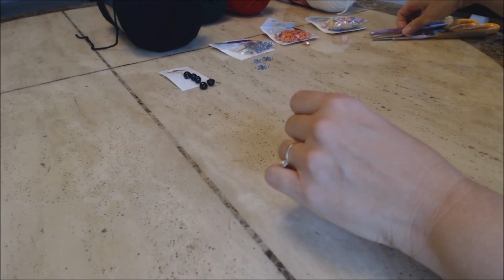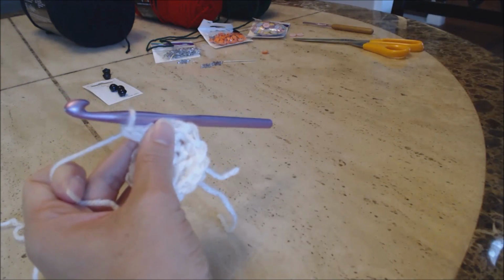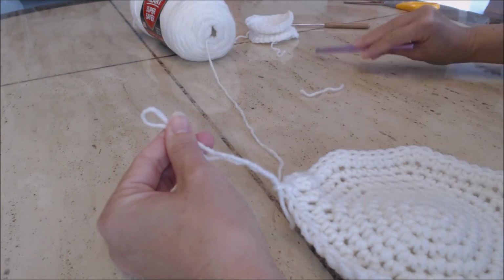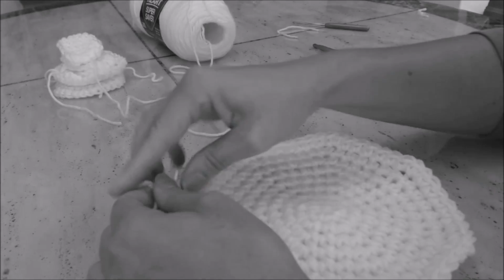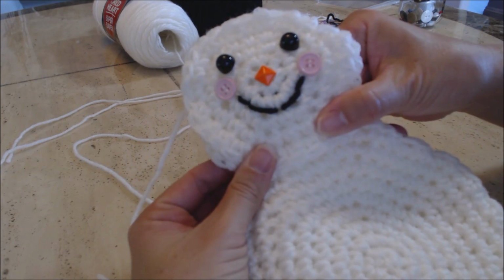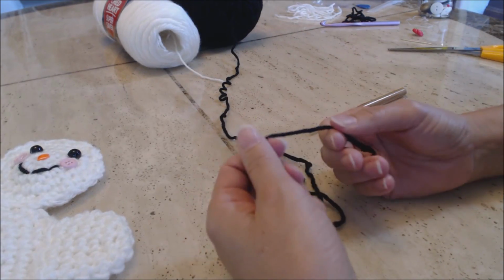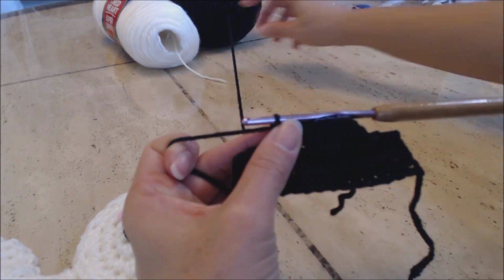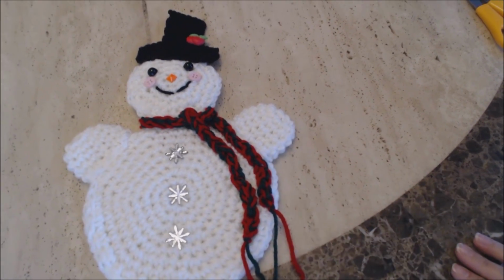Crochet easy snowman hot pad potholder DIY tutorial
This fun and easy crochet snowman hot pad is the perfect gift for a loved one during the holidays! Warning: If you use plastic buttons, don't put very hot pots/dishes on them.